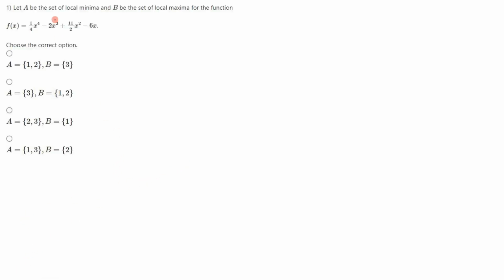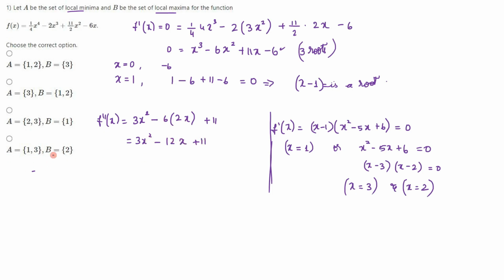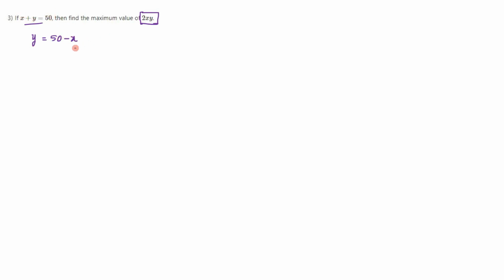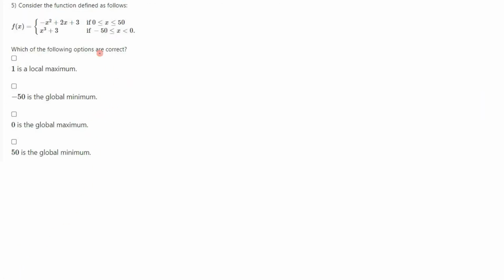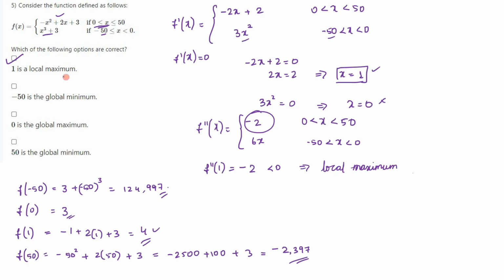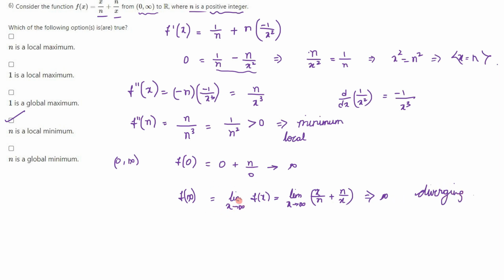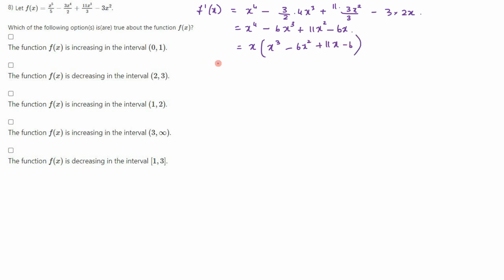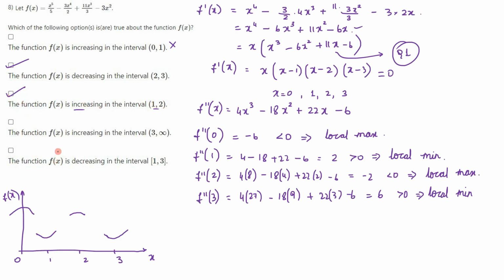Mathematics - 2 | Week 3 Activity 3.2 | Complete solution | IITM Online Degree (BSc)